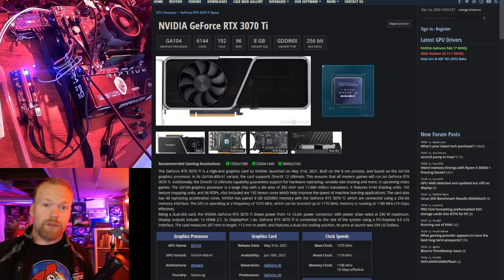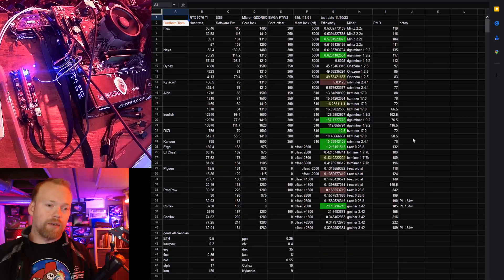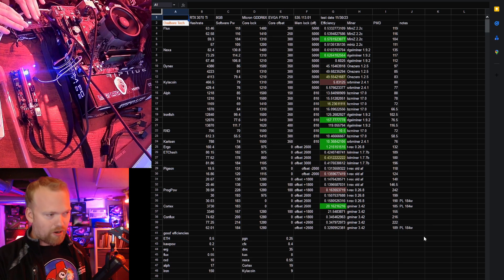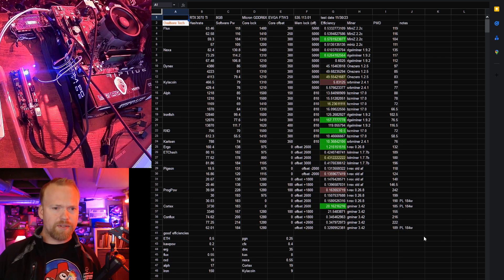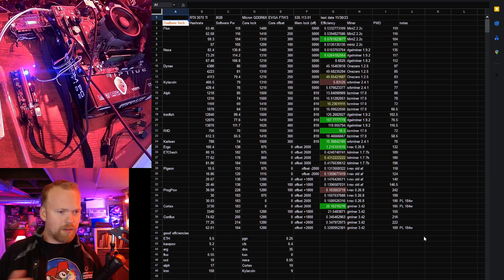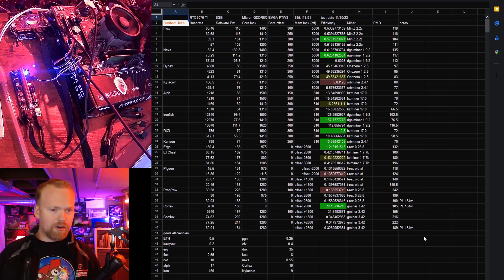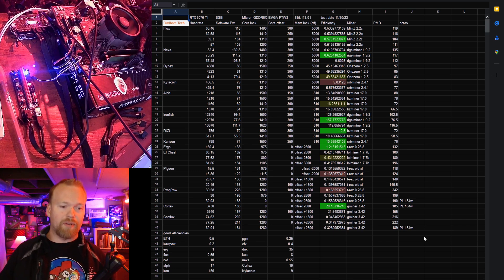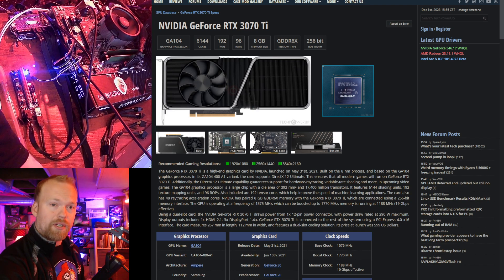OvalClocking: RTX 3070 Ti hashrates 12.23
GA104's best binned consumer GPU hits the bench for some testing - she's an impressive ol girl still after two and a bit years!

---Rather have me overclock your cards?: ovalclocks.io

00:00 70Ti overview
00:32 hashrates
02:45 final thoughts